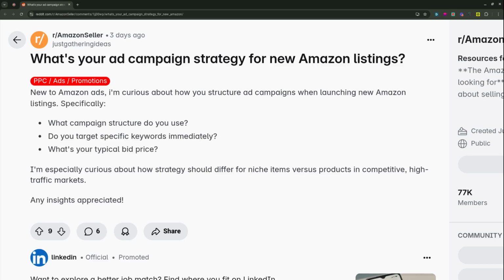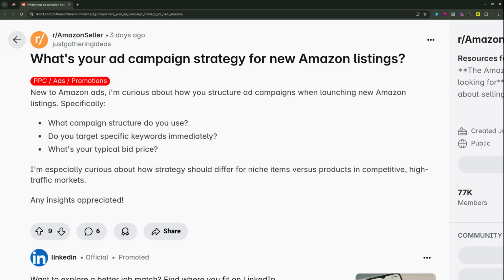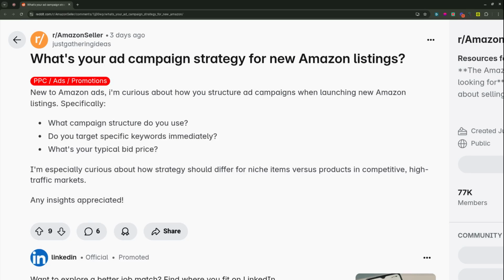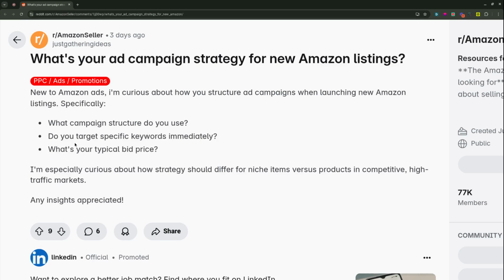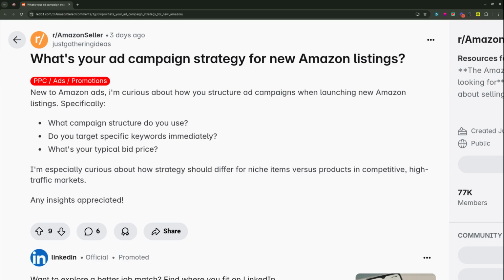New Amazon Listing? Start Ads Like This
[AMAZON SELLER FAQ - EPISODE 3]

New product listing and want to jump into running Amazon Ads? Today, we break down how you should set up your very first campaigns and how your approach should vary depending on your category being competitive or niche.